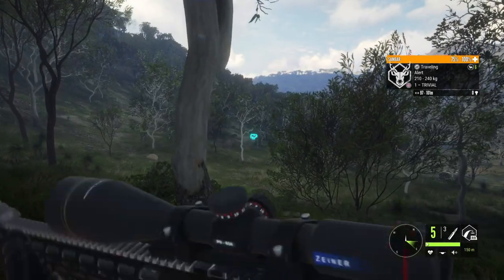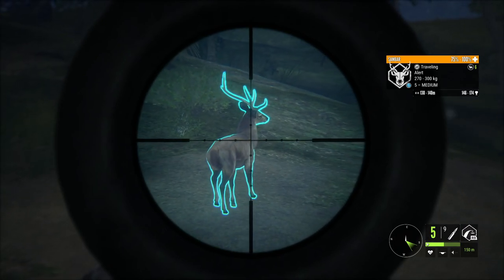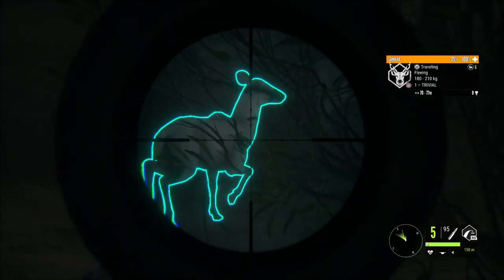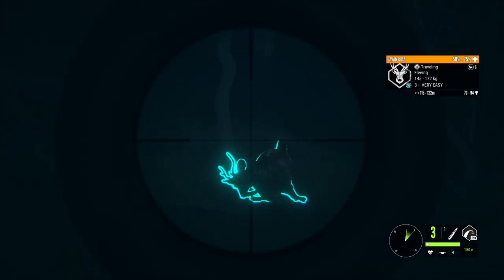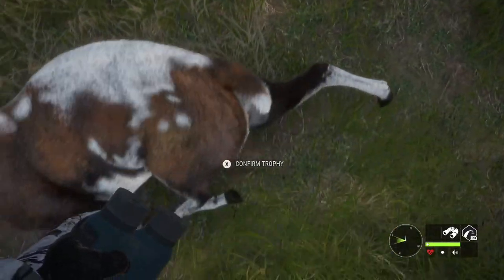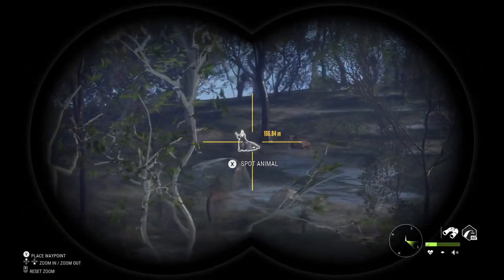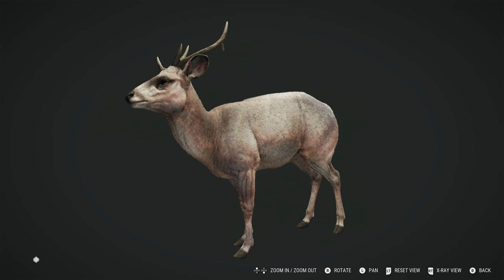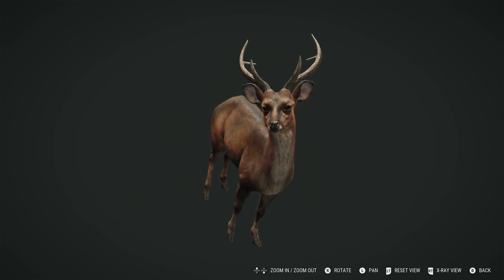TONS OF SAMBAR, RUSA AND HOG DEER DIAMOND AND RARE TROPHIES FROM EMERALD COAST!